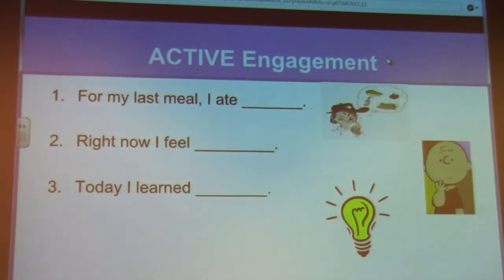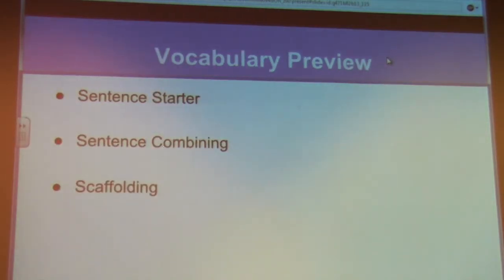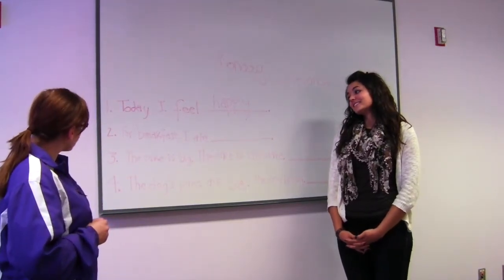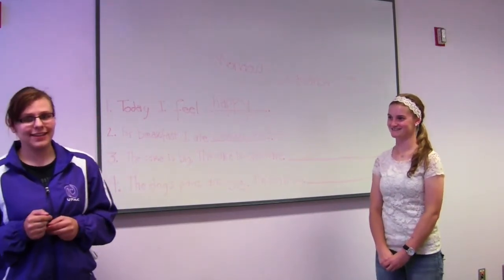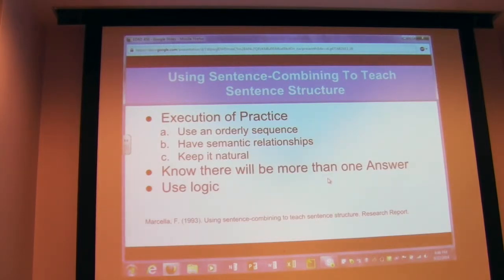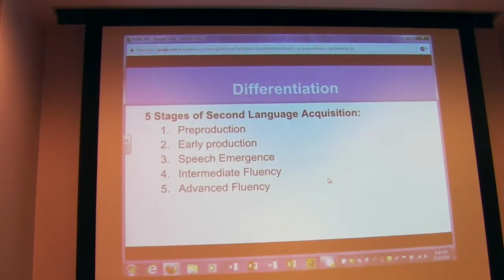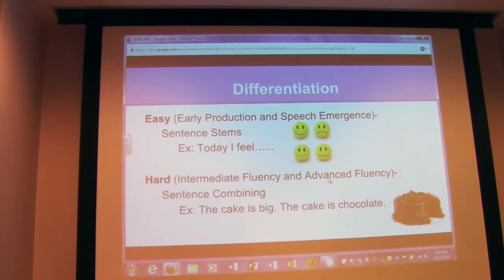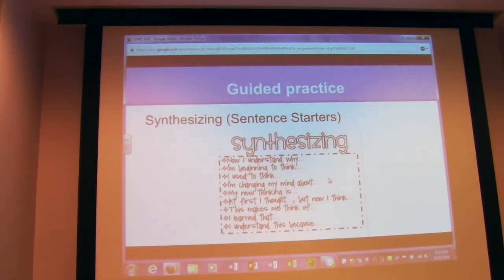ELL Sentence Stems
This video is about ELL Sentence Stems